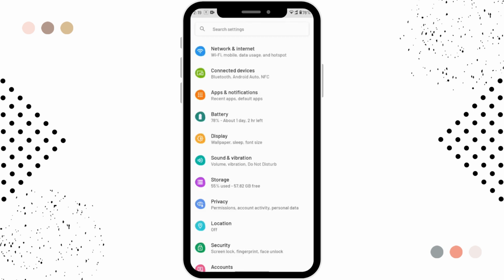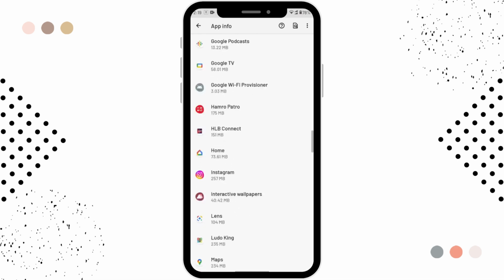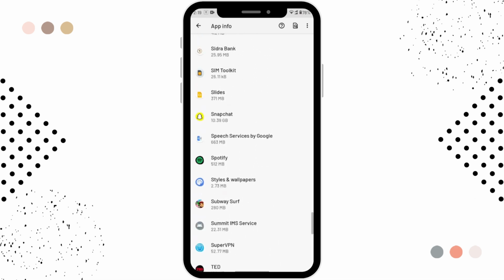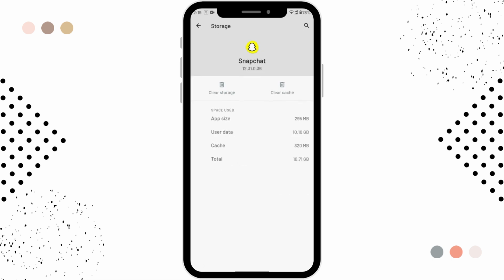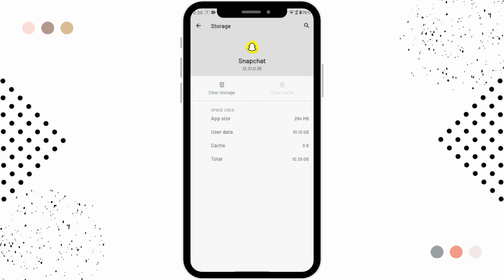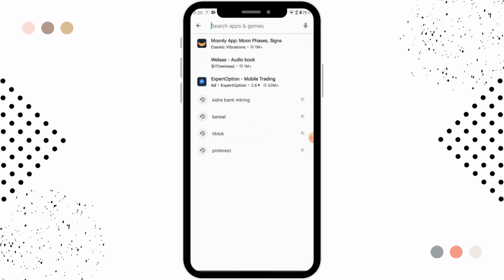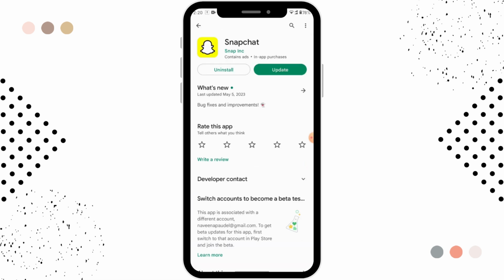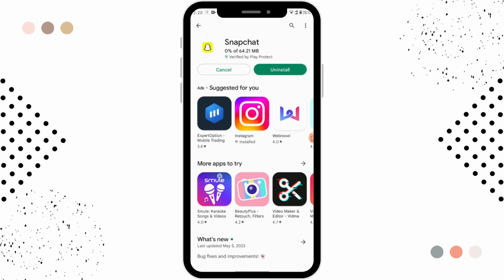How To Fix Ultrawide Camera On Snapchat?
In this video tutorial, we'll guide you on how to fix the ultrawide camera on Snapchat. If you're experiencing issues with the camera on Snapchat, particularly the ultrawide mode, we've got you covered. We'll walk you through step-by-step solutions to troubleshoot and resolve the problem. Whether you're facing camera glitches, distorted images, or other camera-related issues, our methods will help you get your Snapchat camera back to normal. Join us as we address the common problems users encounter with the ultrawide camera feature on Snapchat and provide practical tips for resolving them. Don't let camera issues hold you back from capturing and sharing your favorite moments on Snapchat. Watch this video and regain control of your Snapchat camera!

Timestamps:
00:12 - Introduction to Snapchat Ultrawide Camera Issues
00:30 - Troubleshooting Steps for Fixing Ultrawide Camera on Snapchat
00:55 - Common Mistakes to Avoid and Additional Tips